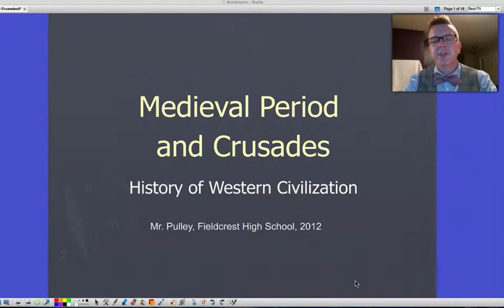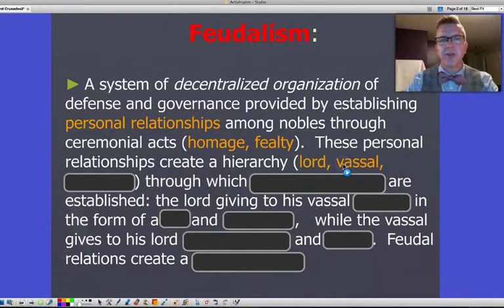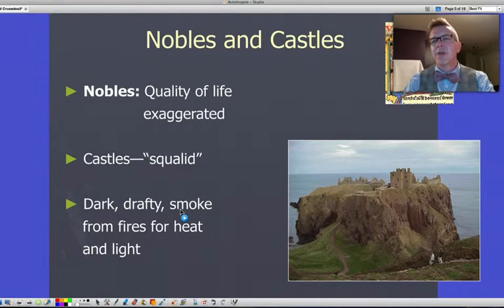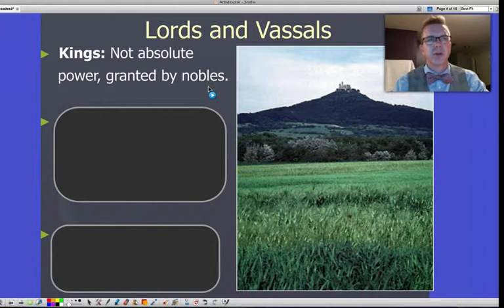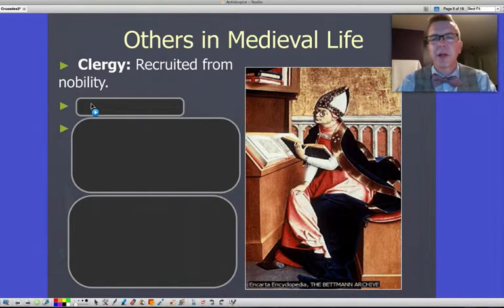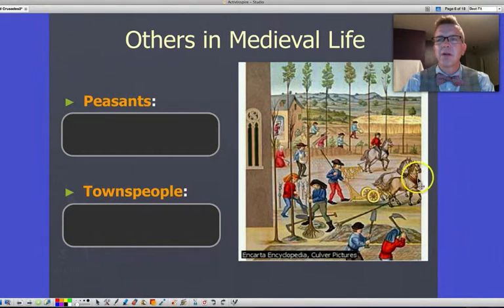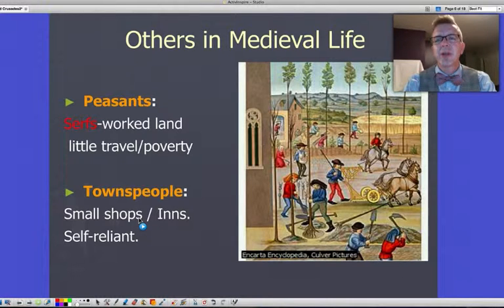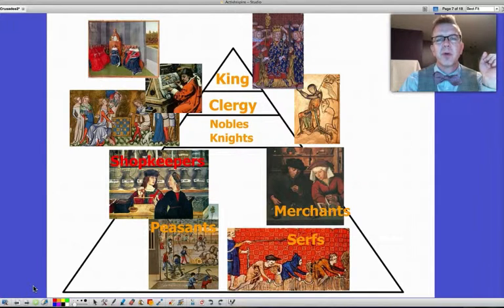Feudalism History of Western Civilization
A quick overview of the social and governing system of feudalism. This explains the basic social structure, social groups, and their roles in Medieval society.